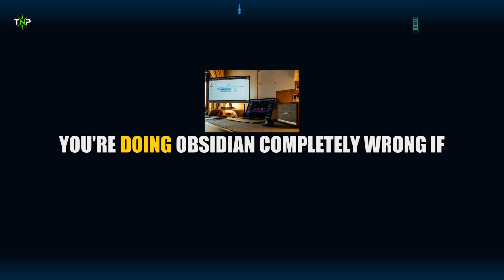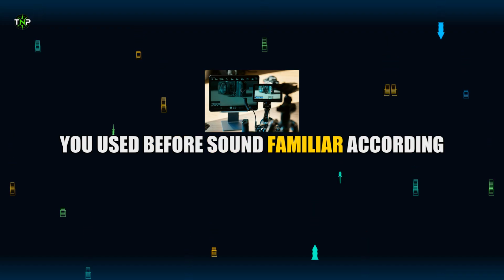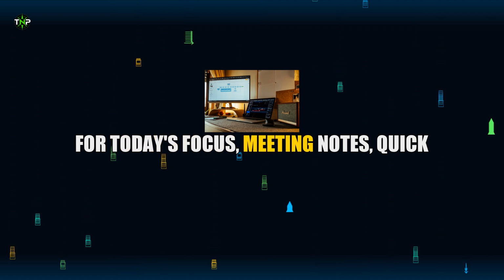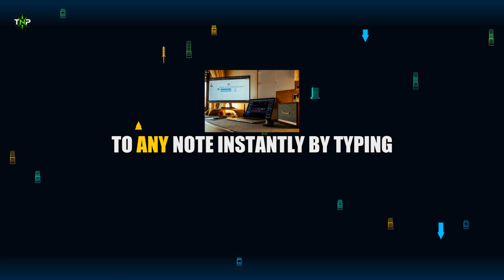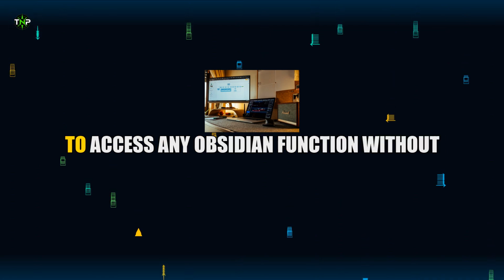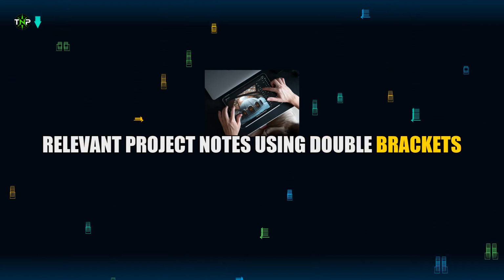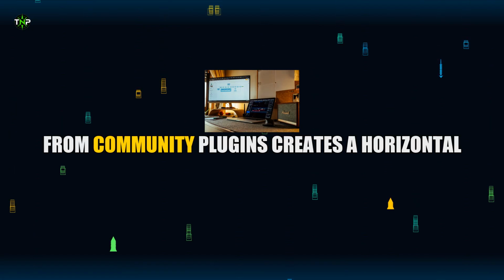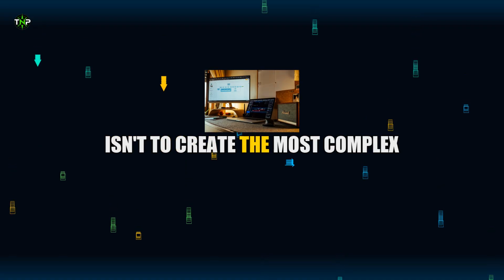Obsidian Advanced Setup | TechNavigatorProOfficial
Complete guide to Obsidian's most powerful features.

Tools mentioned:
- Obsidian
- Templater
- Calendar
- Graph
- Mac

📍 Timestamps:
0:00 Introduction
1:02 Groups feature create color-coded groups
2:05 Every tool we cover step
3:07 Is setting up your tagging
4:10 Pro tips that will take
5:13 See multiple notes simultaneously, perfect